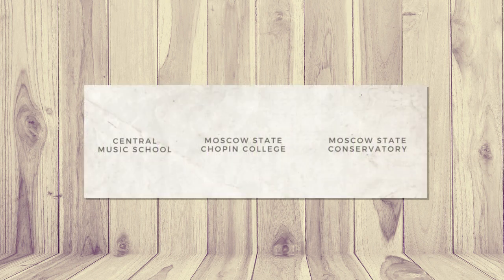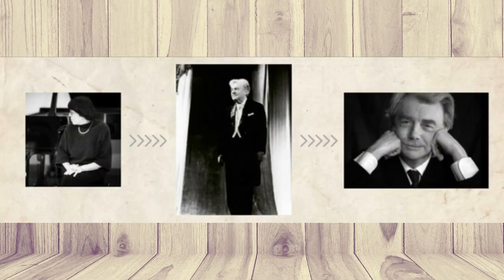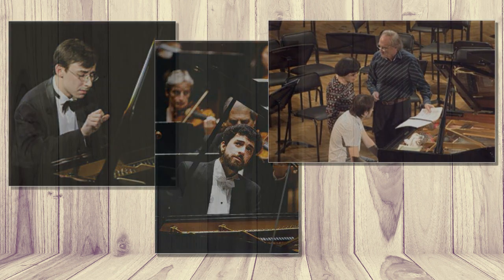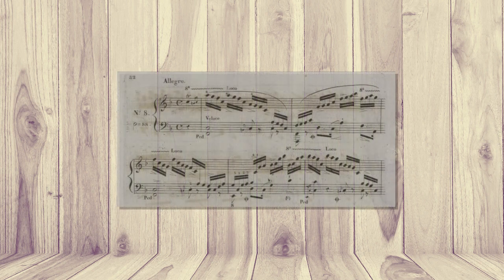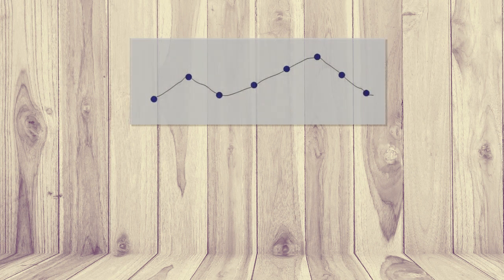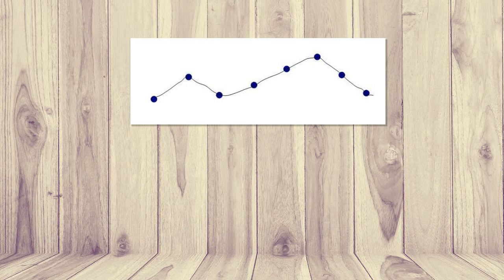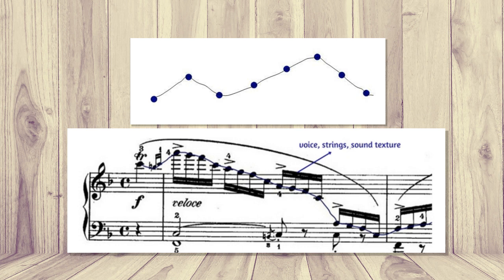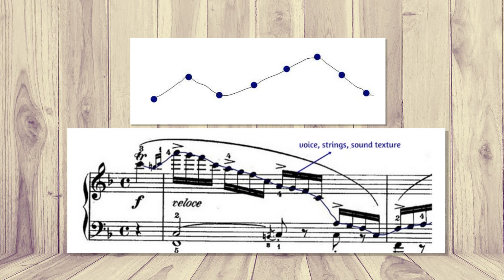What I learned from Prof. Zelikman (A.Kobrin, D.Trifonov teacher)